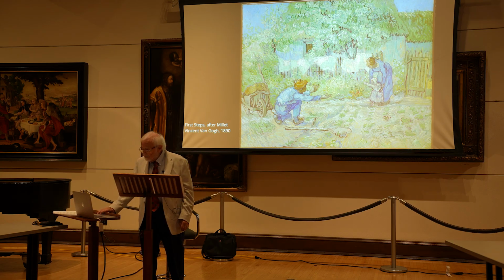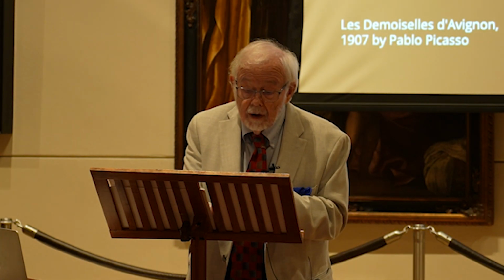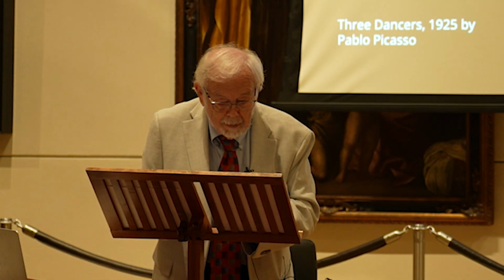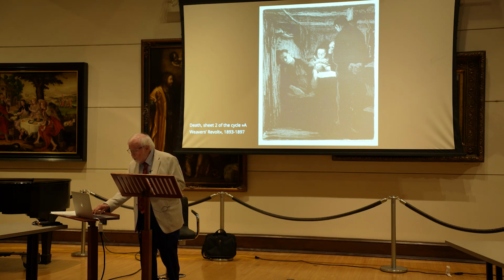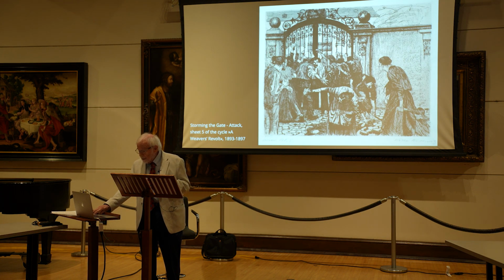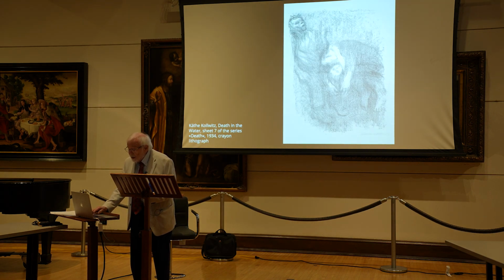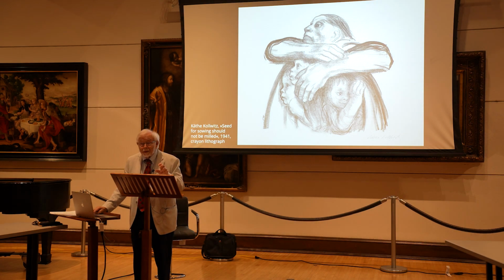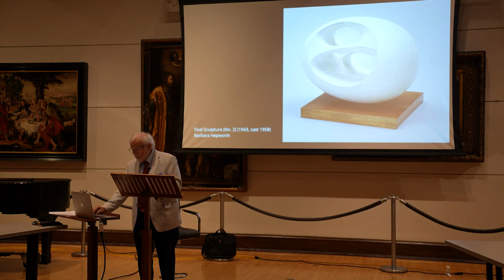Spirituality in Modern Art Lecture by Dr. Wilson Yates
This is the third Lecture of a series called Art and Spirituality by Dr. Wilson Yates.

Wilson Yates is Distinguished Professor Emeritus of Religion, Society and the Arts at United Theological Seminary of the Twin Cities. He is an ordained minister in the United Methodist Church with dual standing in the United Church of Christ. He is a graduate of Southeast Missouri State University (BA), Vanderbilt Divinity School (MDiv) and Harvard University (PhD), and has been a visiting scholar at Cambridge University and Yale Divinity School and a visiting professor at Pacific School of Religion, Berkeley. In 1998, he founded the journal ARTS: The Arts in Religious and Theological Studies and continues to serve as senior editor. He has written extensively on the arts in theological education, most recently editing Arts, Theology, and the Church: New Intersections, with alum Kimberly Vrudny. He is considered one of the key educational figures in the dialogue between the arts and the religious dimension.